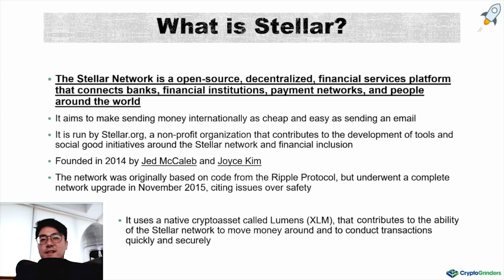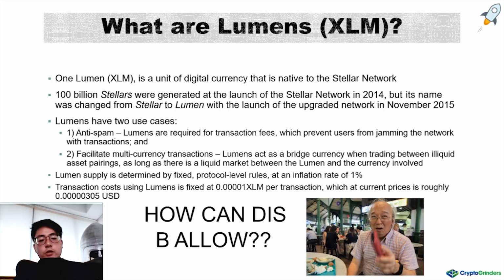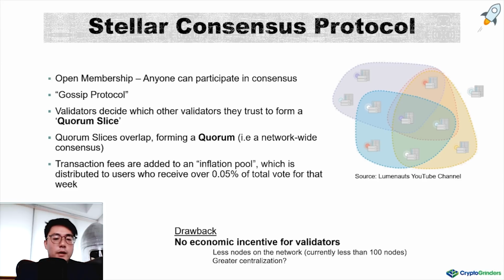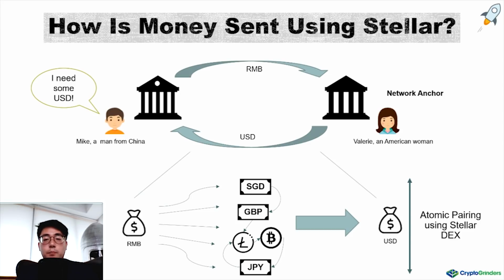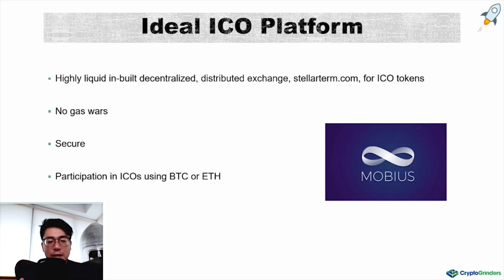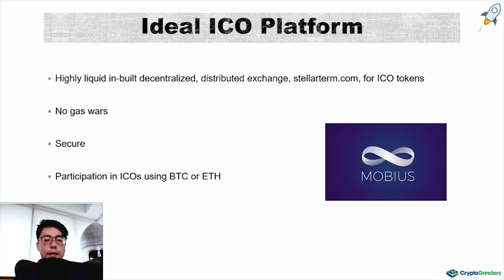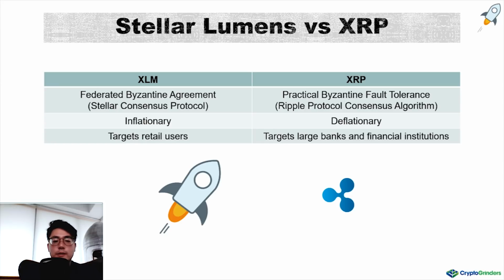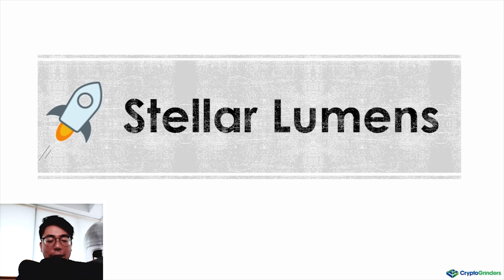Stellar Lumens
📣 Social & Website

💱 Recommended Exchanges